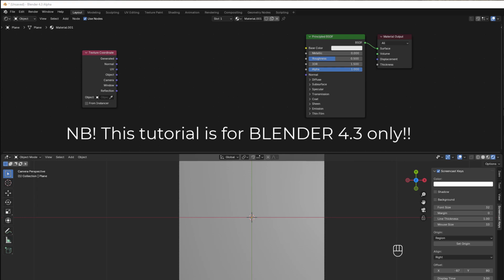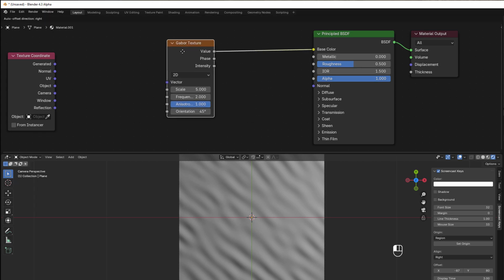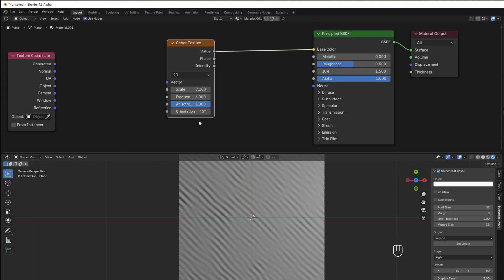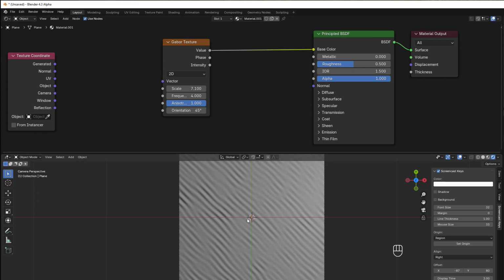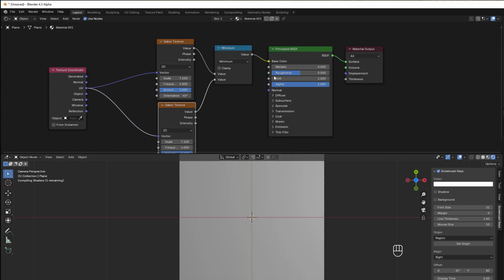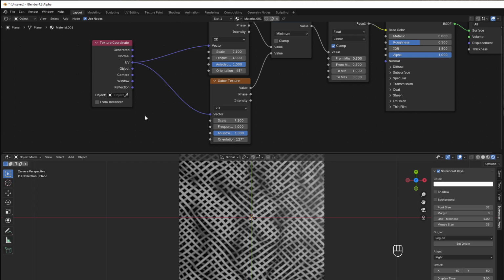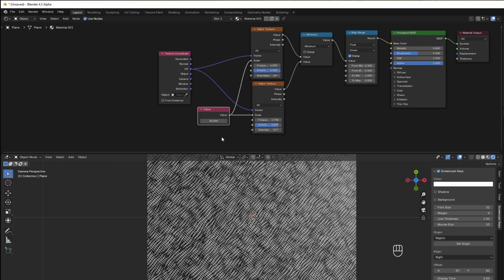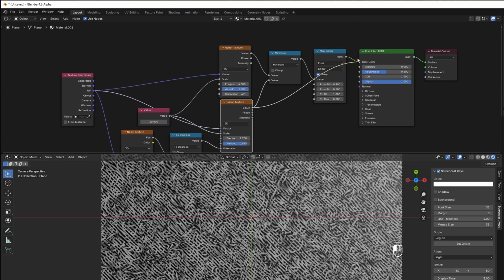WTF is Gabor Texture in Blender 4.3??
Blender 4.3 Alpha introduces a new texture called "Gabor texture".
I go through how you can use it in this 5 minutes tutorial :)!